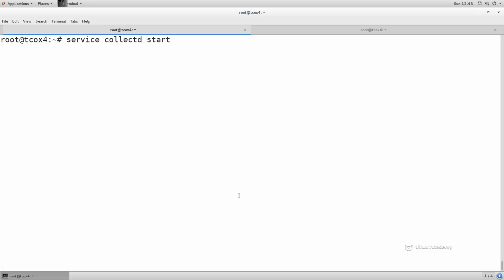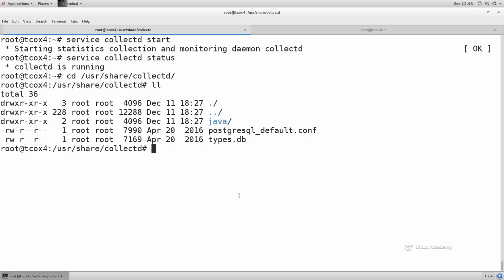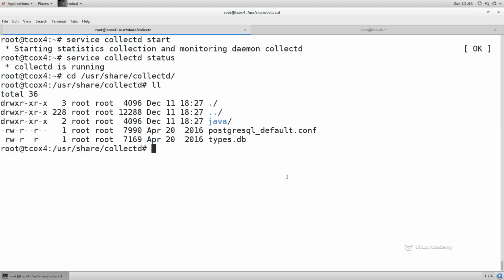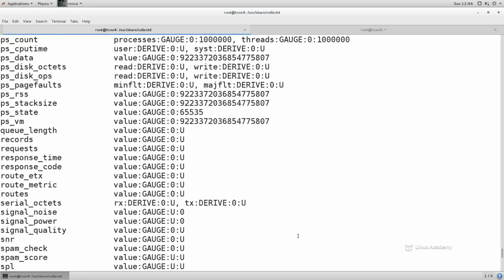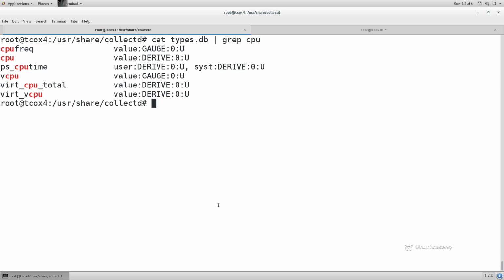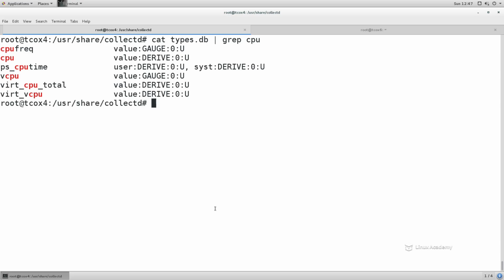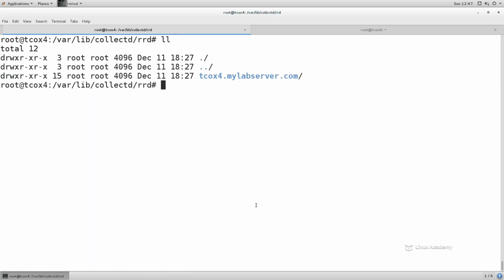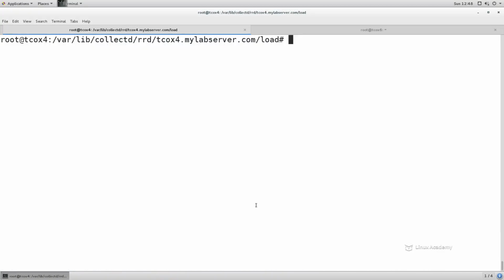6 99 820 12 200 2 Predict Future Resource Needs collectd Key Files and Locations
LPIC2 - LinuxAcademy
    LinuxAcademy LPIC-2 Linux Engineer Exam 201